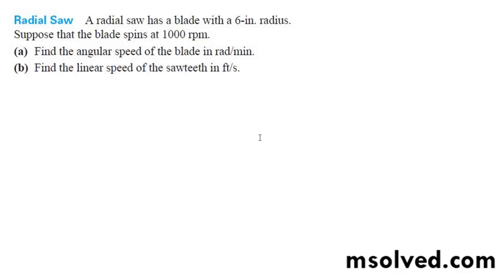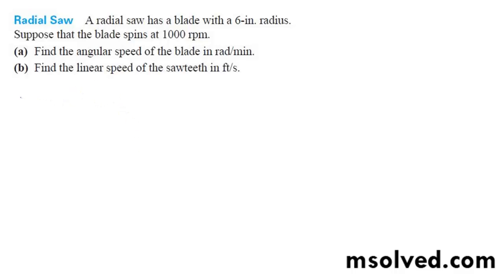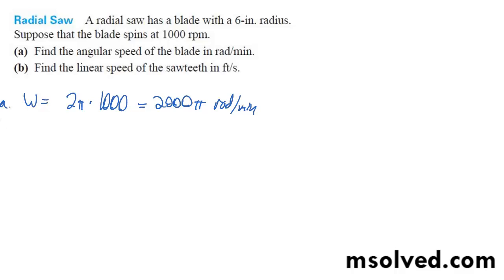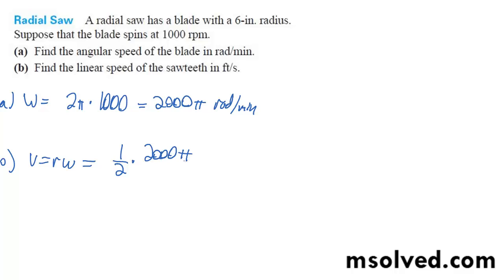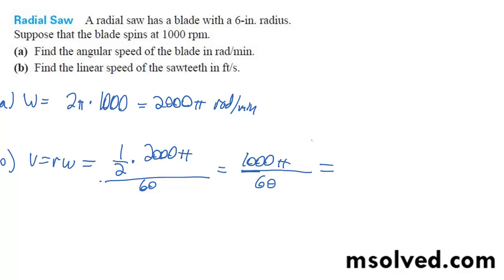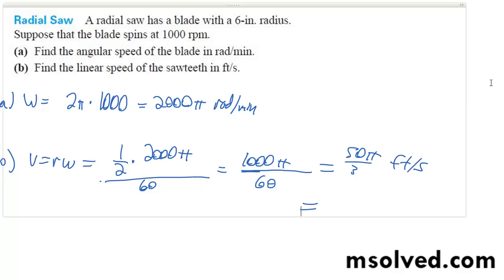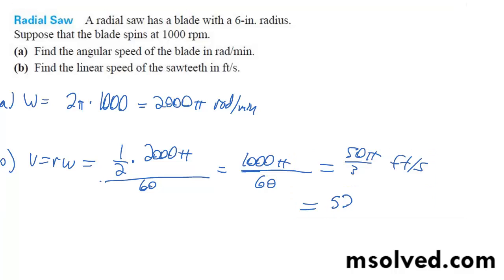Radial Saw A radial saw has a blade with a 6-in. radius. Suppose that the blade spins at 1000 rpm.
Radial Saw A radial saw has a blade with a 6-in. radius.
Suppose that the blade spins at 1000 rpm.
(a) Find the angular speed of the blade in rad/min.
(b) Find the linear speed of the sawteeth in ft/s.